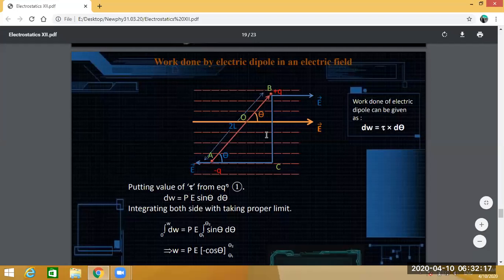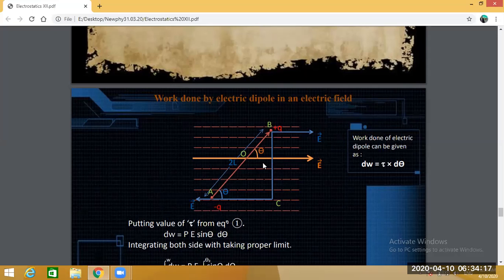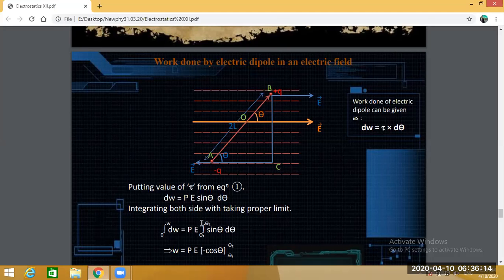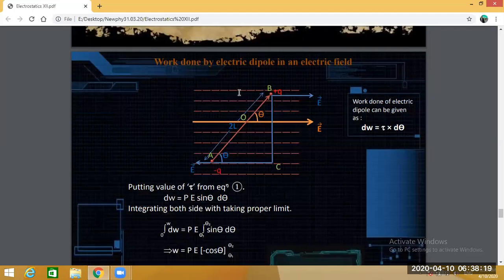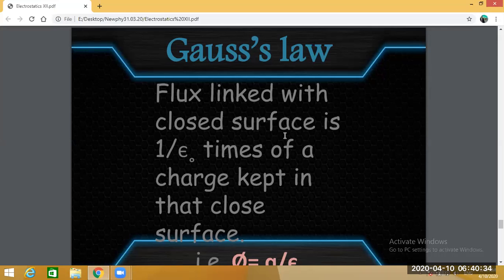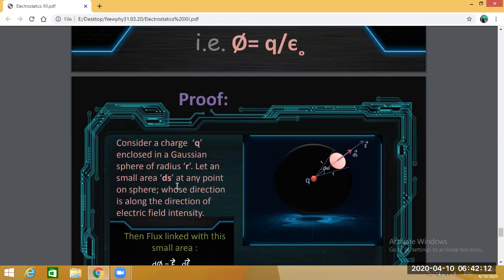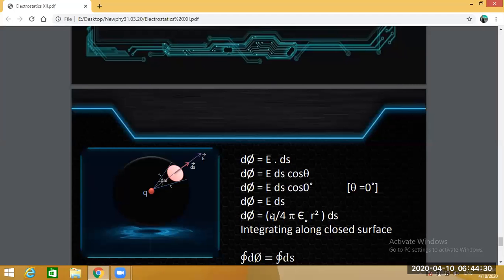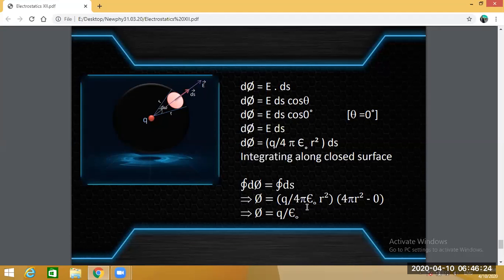Electric dipole in a uniform electric field& Gauss's Law statement and its proof